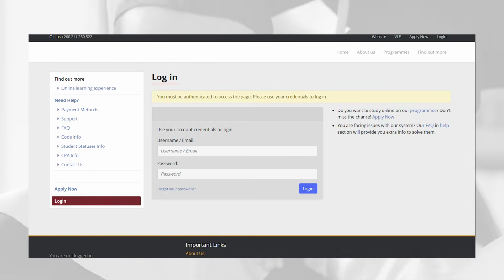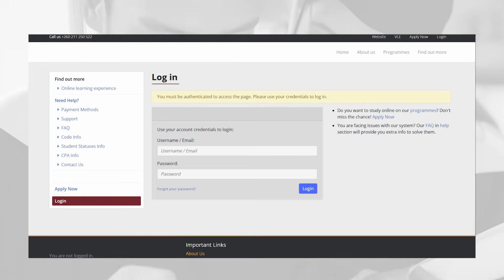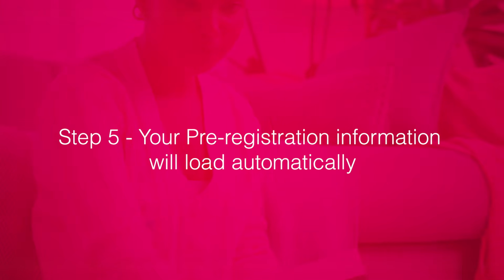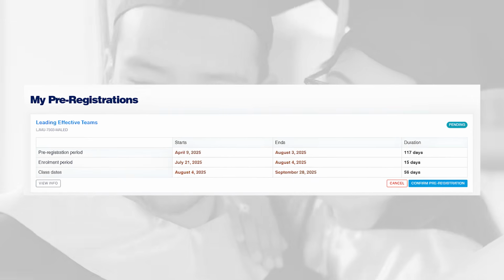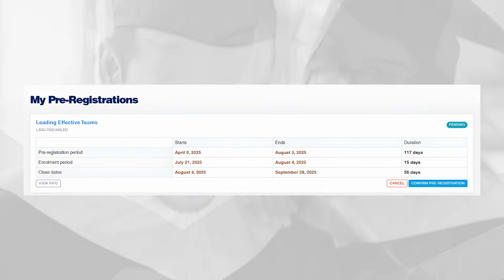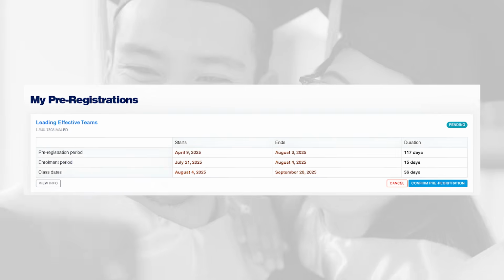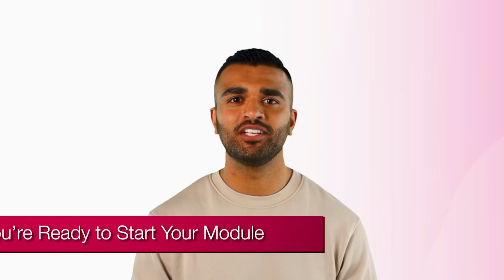Unicaf Module Pre-Registration Guide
Follow this handy step-by-step guide that will teach you how to complete your auto self-registration and ensure that you're ready to begin your next module with Unicaf.